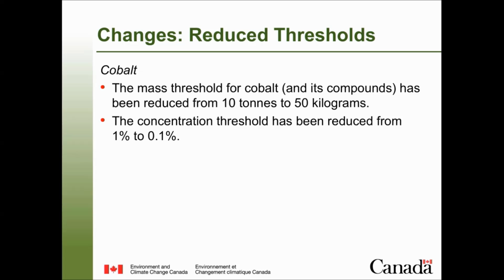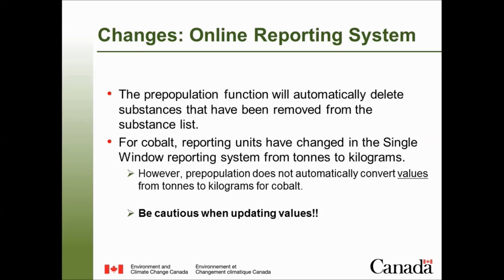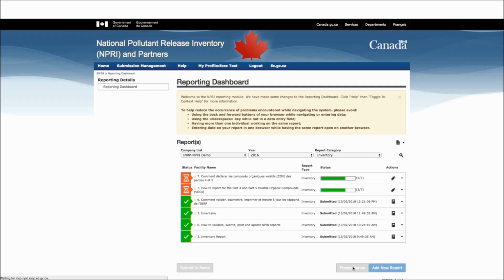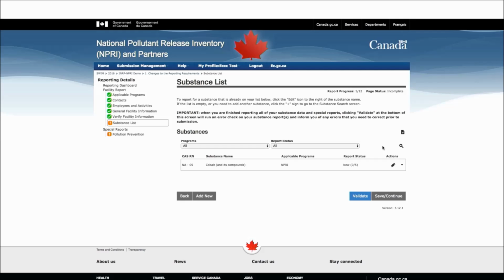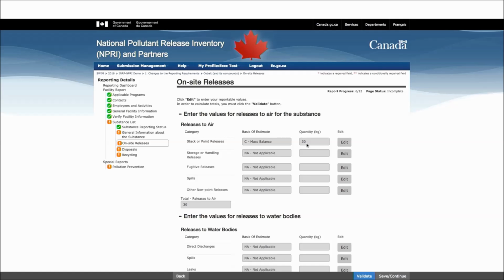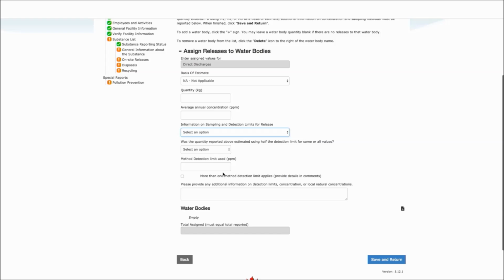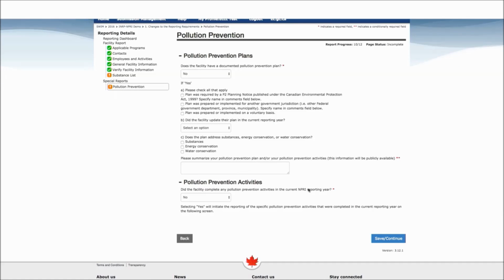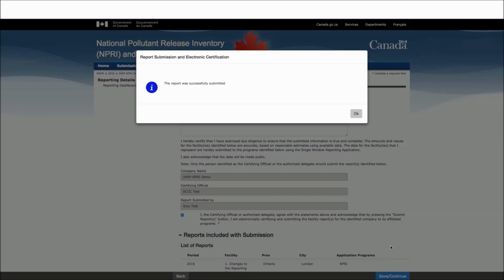1. What's changed for 2016 2017 Reporting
What's changed for 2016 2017 Reporting

Hello, and welcome to the tutorial on the changes to the National Pollutant Release Inventory reporting requirements for the 2016 and 2017 reporting years.

First I will explain the changes and where to find them on our website; then I will give an online demonstration of the changes in the Single Window system.

The changes to the NPRI for the 2016 and 2017 reporting years were published in the Canada Gazette notice on February 27, 2016.
You can view the Gazette notice through our website under the Legal Requirements section. The rationale for these changes is on the Consultations page on our website.

I will now go through the changes to the requirements.
The mass threshold for cobalt (and its compounds) has been reduced from 10 tonnes to 50 kilograms, and the concentration threshold has been reduced from 1% to 0.1%.

Twenty-one substances have been removed from the Part 1, Group A list. NPRI reporting requirements no longer apply to these substances. They can be viewed on our website from the NPRI home page where it says Changes to the NPRI.

If you reported these substances in the past, then you prefill your report, the system will automatically remove them from your report.

There has been a change in reporting for water releases.
If you report a direct discharge to surface waters then more information will be required in the online system to add context to the release.

There is also more information required for tailings and waste rock. Additional information on concentration and method detection limits may be required.

There were not very many changes to the online system for this reporting year. The main changes are the ones related to the substance deletions and threshold changes as seen in this presentation.

One important thing to note is that if you use the prefill function and you have one of the substances that changed thresholds this year then the units must be checked. The system does not automatically change the value even though it changes the unit. I will show you this in the demonstration that we will now go through.

This is the Single Window website. Choose language of choice to begin.

Log in through a Sign-In Partner or GCkey and continue into the Single Window system. Select the NPRI from the home page to go into the NPRI module.

The first screen you will see is called the Reporting Dashboard. This is the main screen in the NPRI application.  There have been no changes to the Reporting Dashboard screen for this year.
I am going to prefill a report from 2015 that had some of the substances that changed for the 2016/2017 year.

Click Prepopulation at the bottom of the screen.

Then select the 2015 report you want to use to prefill by clicking the Add button to the right of the facility name. This will create a copy on your dashboard.

To edit the report for 2016, click the Edit icon to the right.
Go through each screen and make the updates as you go, clicking Save/Continue to navigate.

This is our substance list. If I reported any of the substances that were removed for 2016, they will now not appear on my list.

I am now going to edit cobalt – this is the substance that changed threshold in 2016. Click the edit icon to the right.

Click Save/Continue to update the screens as you go.

We need to add disposals and tailings and waste rock disposals on the general information screens to activate those sections and view the 2016 changes. Click Save/Continue.

I notice on my releases screen that the value I entered for tonnes in the previous year for cobalt is still the same, yet the units say kg.  To update the value, click Edit to the right.

On the data entry screen, update the value to reflect the right unit and then click save and Return. This takes you back to the main on site releases page.

I will now show you the changes to the water releases.
Scroll down the page to the water releases section and click Edit beside Direct Discharges.

You will see a series of new fields on this screen. These new fields are only mandatory if you use one of these basis of estimates: M1 – Continuous emission monitoring, M2 – Predictive emission monitoring or M3 - Source testing.

If you select one of these basis of estimate, enter your release value and then fill out the concentration field, the information on sampling and detection field, answer the question about the reported quantity, and lastly, the information about the method detection limit or limits that were used.

Clicking Save and Return on the screen will tell you if you are missing any information.